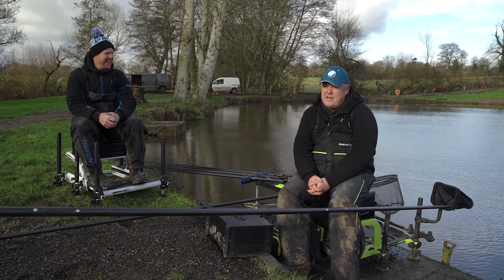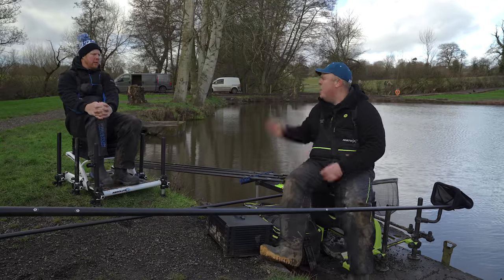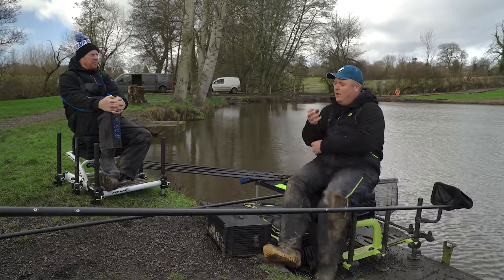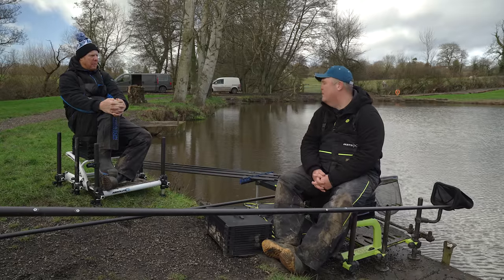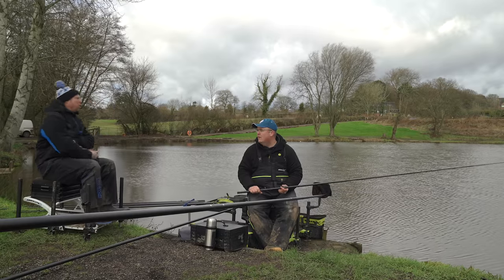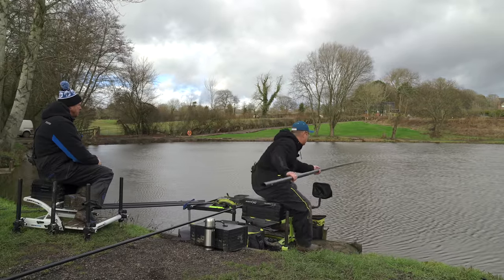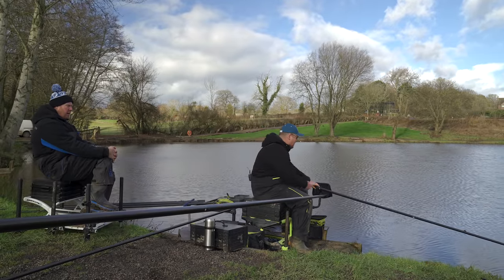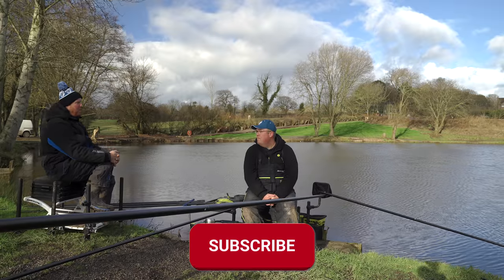Fishing In The Wind | Jamie Hughes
We can't always be out on the bank in perfect conditions, sometimes you can be faced with big winds and towing lakes, so learning how to fish in these conditions effectively can make a big difference to your results.